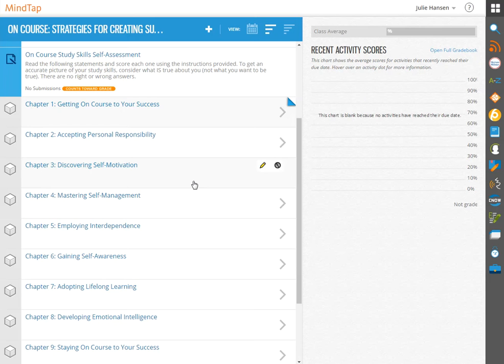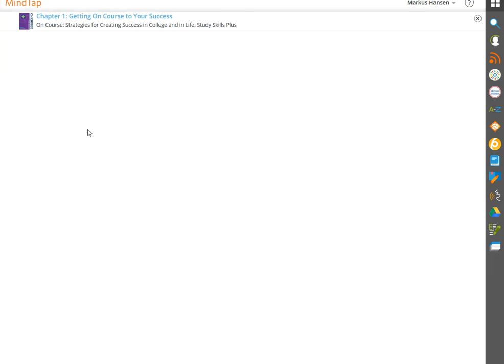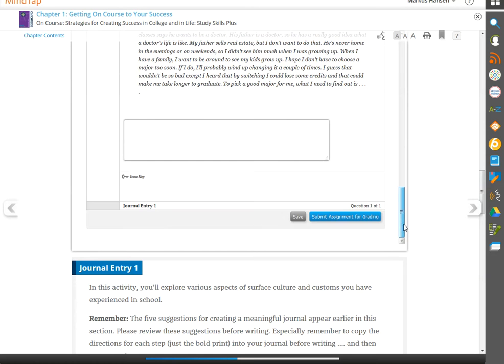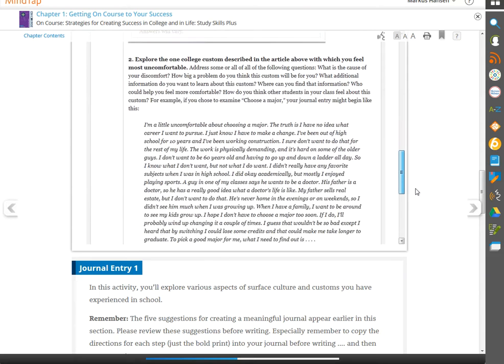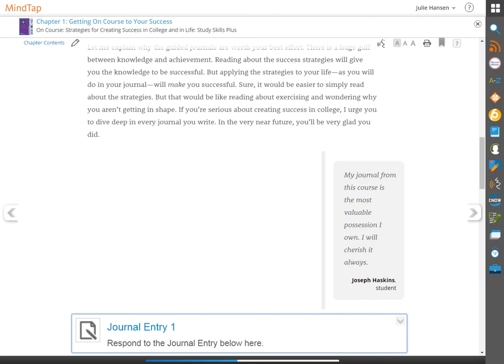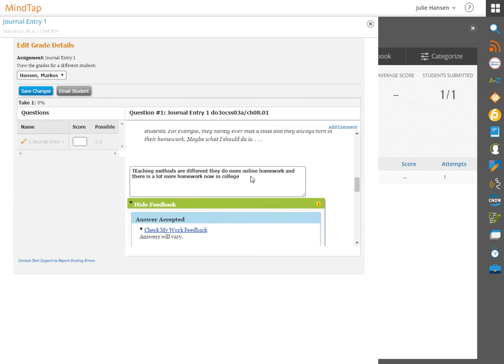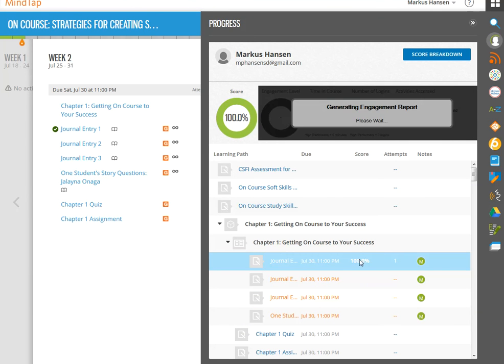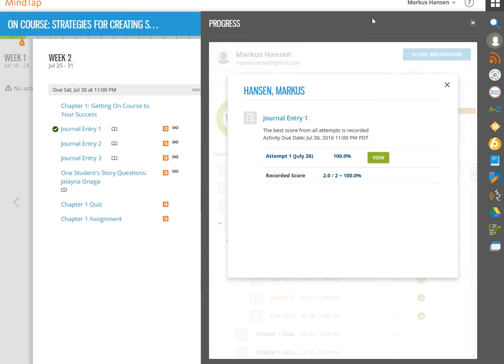Downing's College Success 3rd ed.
How to enter and grade Journal Entries